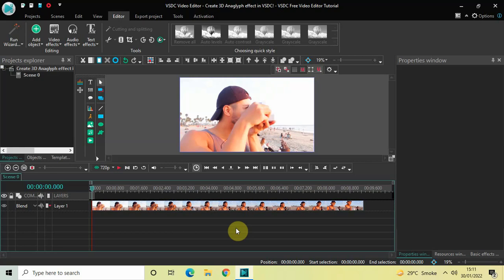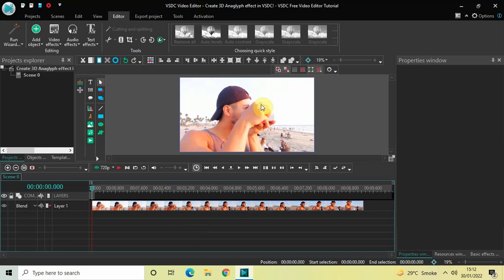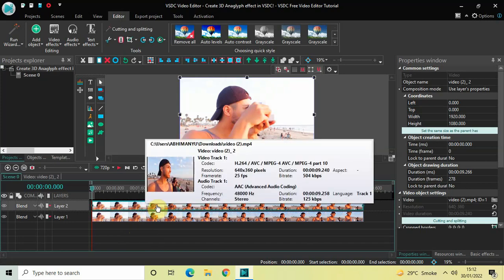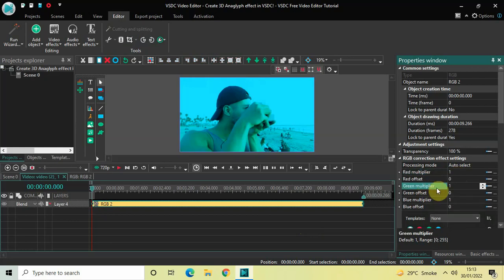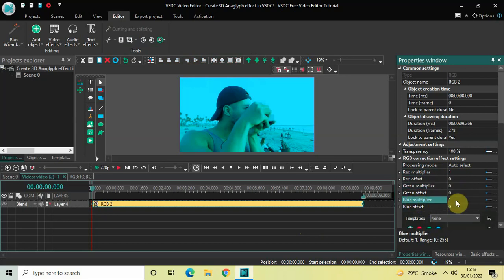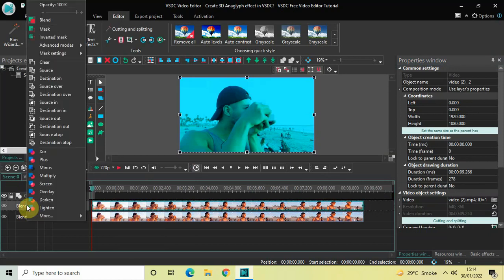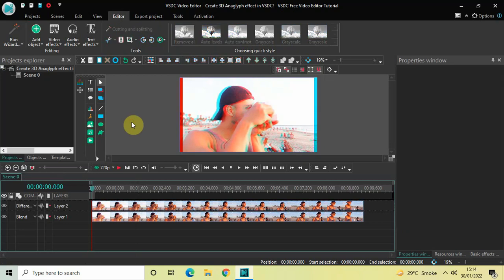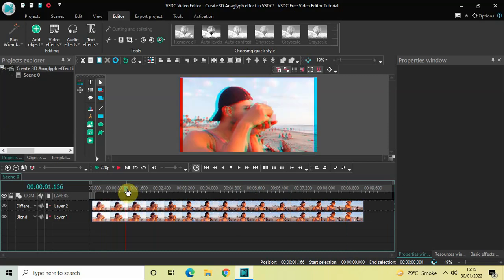Create 3D Anaglyph Effect in VSDC! - VSDC Free Video Editor Tutorial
VSDC Video Editor Beginner Tutorial - In this video, ,I show you how you can create a 3D Anaglyph effect in VSDC Free Video Editor.